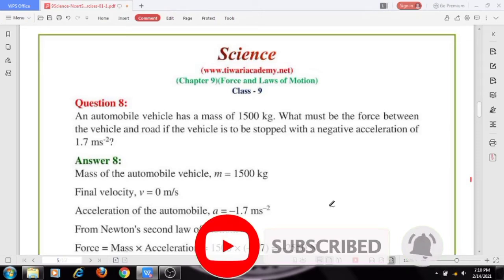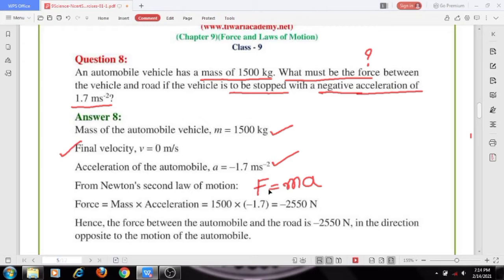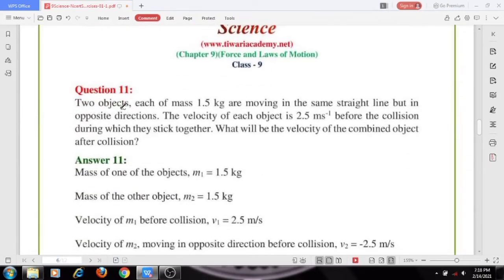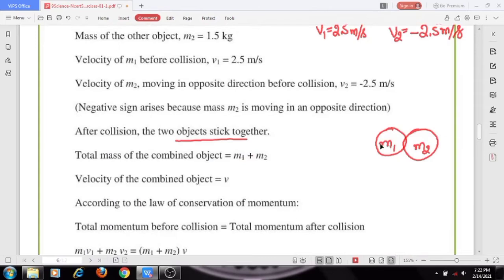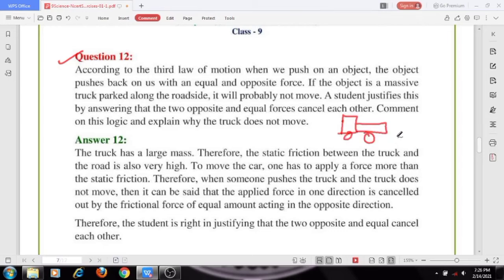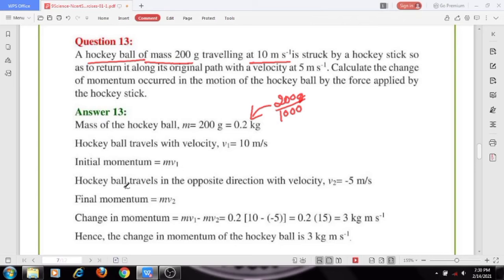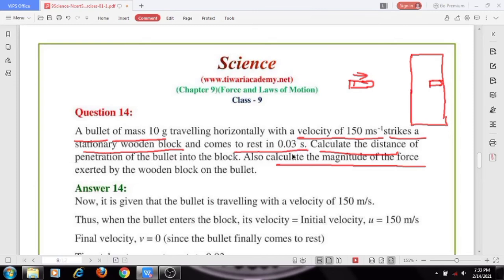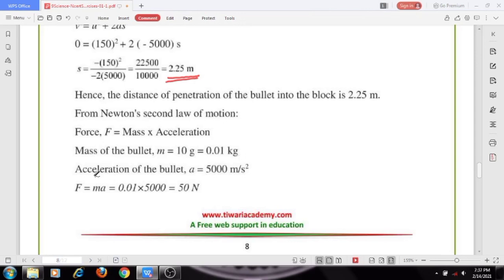Force and laws of motion:solved exercise: class 9 CBSE physics- Part-2 (Source- Tiwari academy)